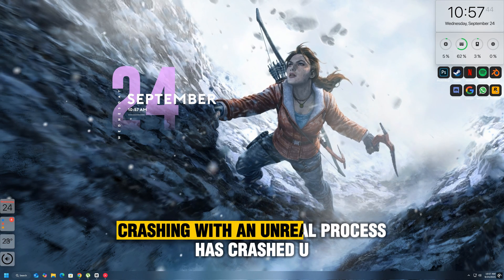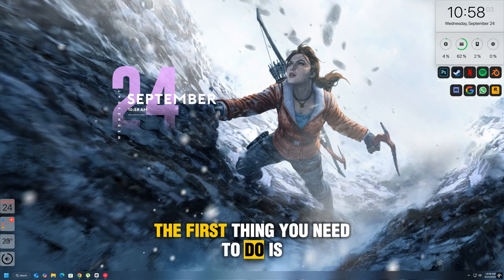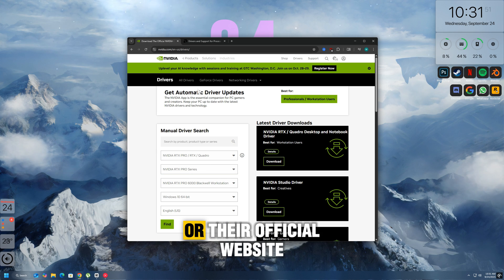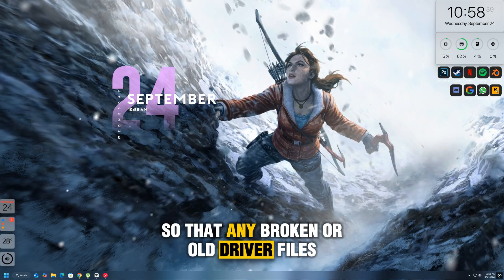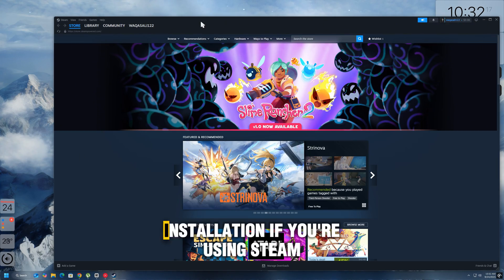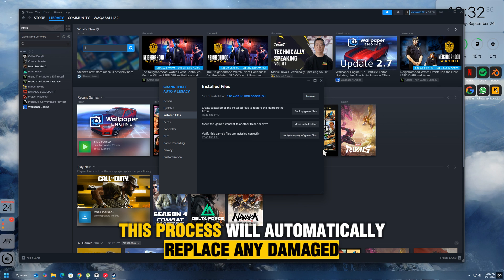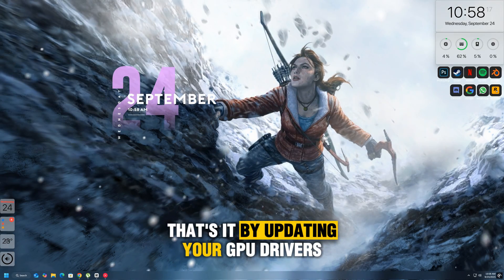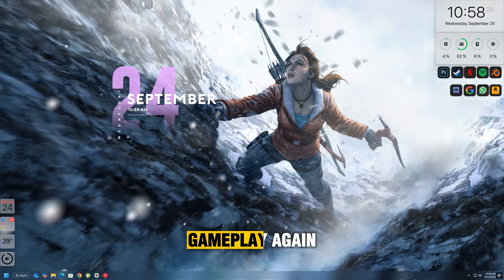Silent Hill f GPU Crash Dump Fix ⚡ | Unreal Process Has Crashed UE-SHf Error Solved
Getting the Silent Hill f UE-SHf GPU Crash Dump Triggered error on PC? In this video, I’ll walk you through quick and effective methods to fix the Unreal Process Has Crashed problem in Silent Hill f.

From updating drivers to repairing game files and adjusting settings, these easy steps will help you get rid of constant crashes and make the game run smoothly again.

Watch till the end to fix the issue and get back to playing Silent Hill f without interruptions!